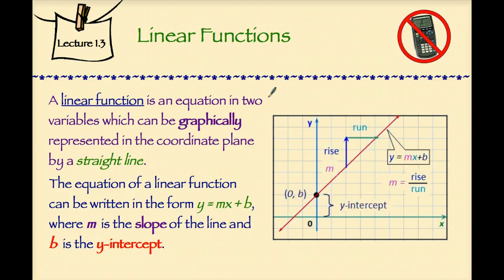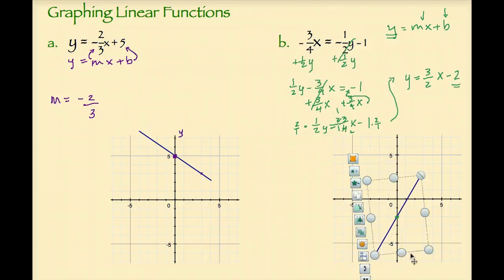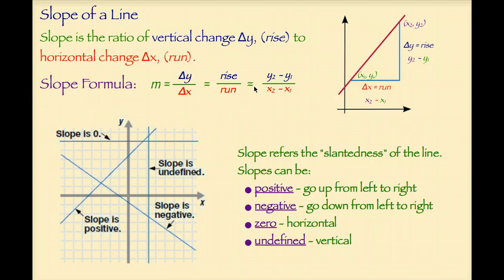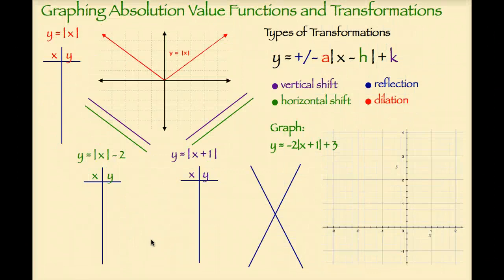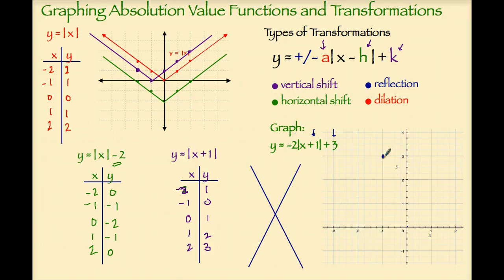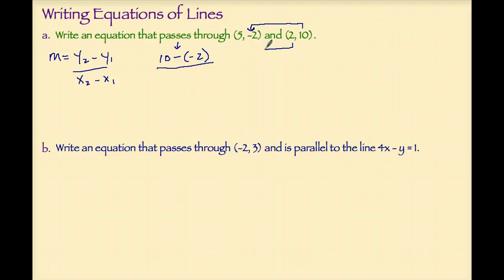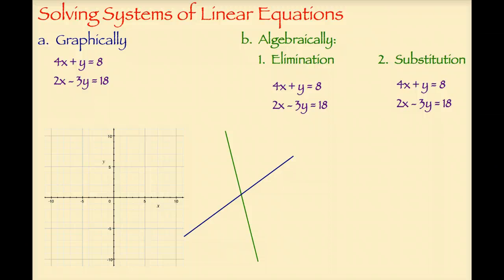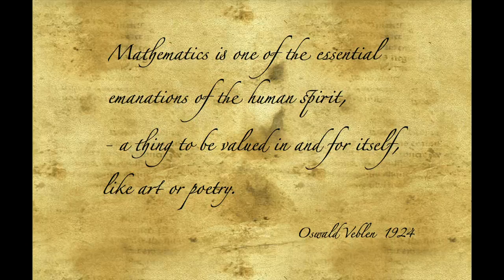APCalcAB ~ Review of Linear Functions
Review of Linear Functions